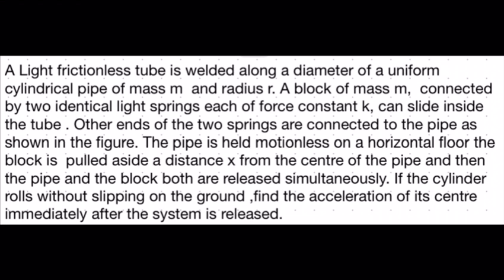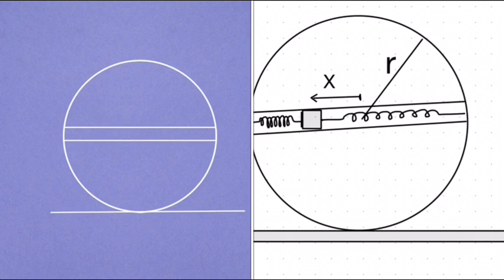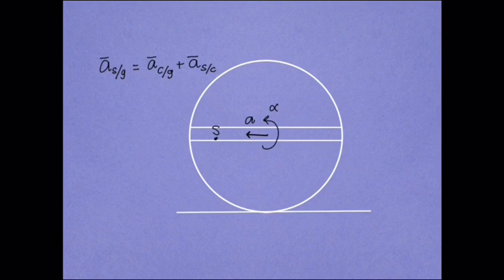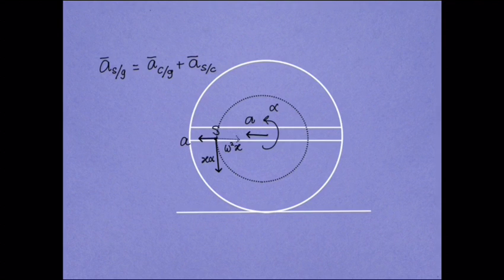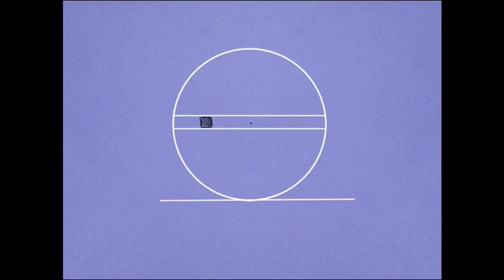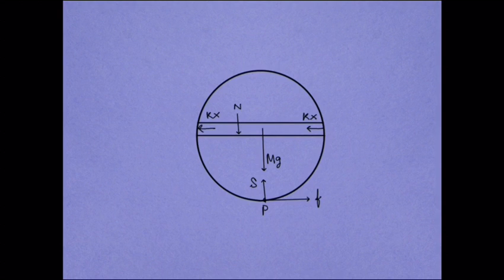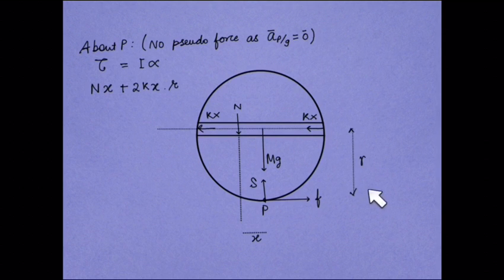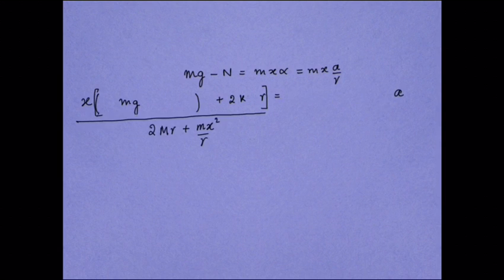practice question rbd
iit advanced